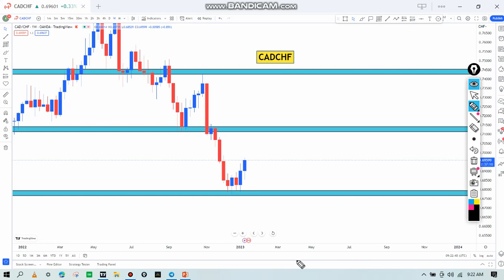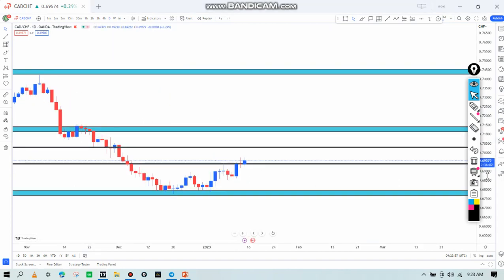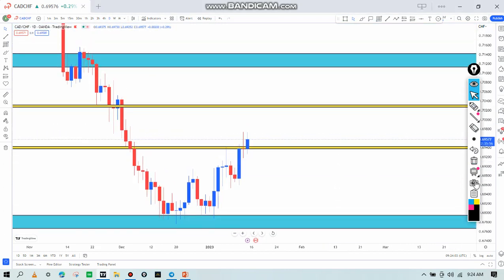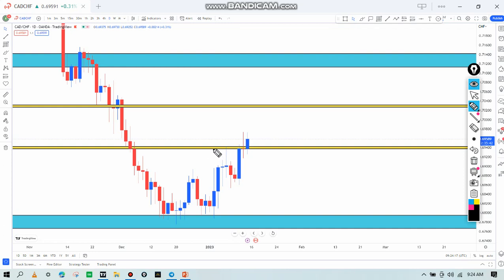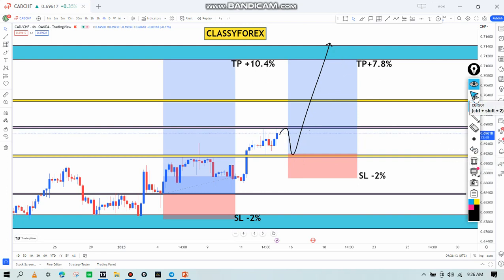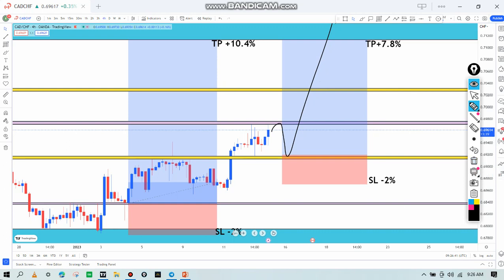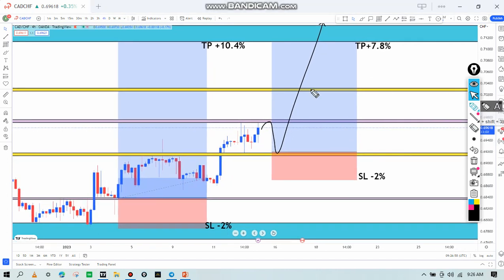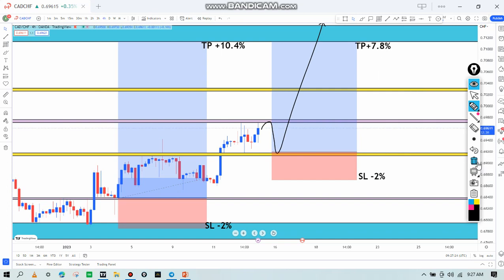HOW TO SCALE INTO TRADES |BEST WAY TO GROW YOUR ACCOUNT